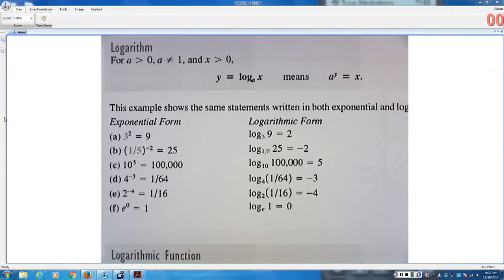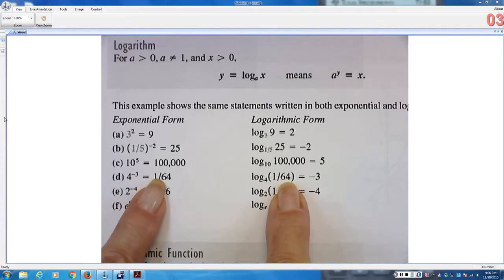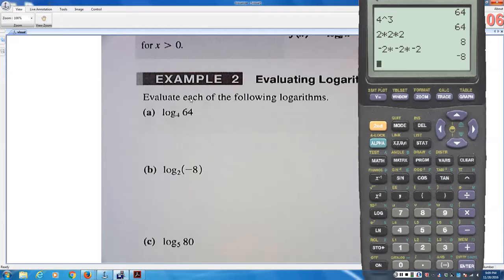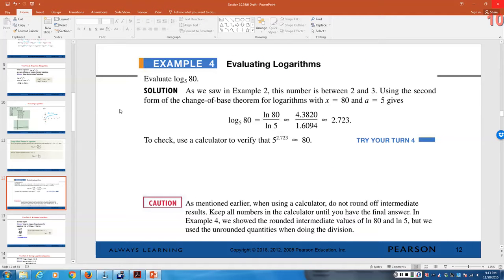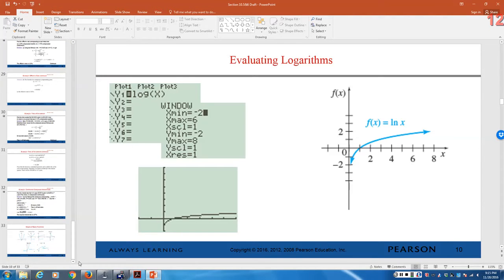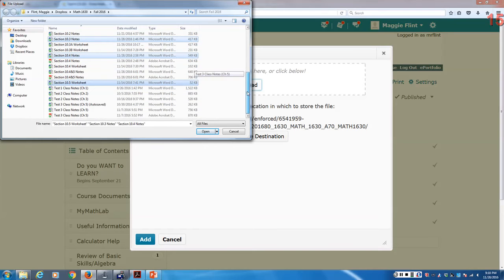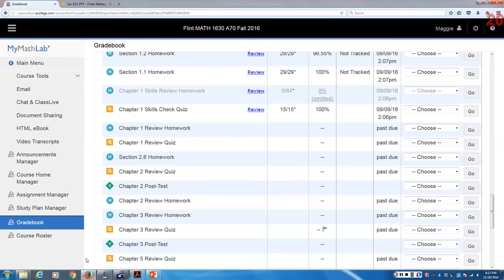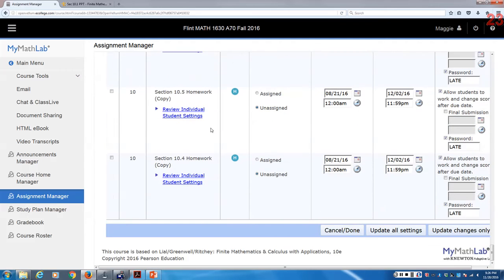1630 Exponential & Logarithmic functions (10.4 & 10.5)